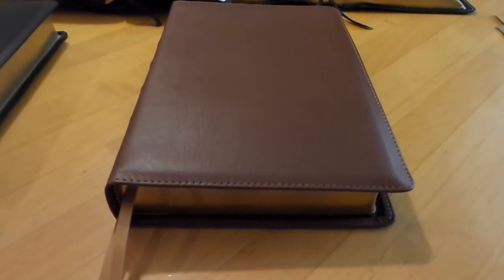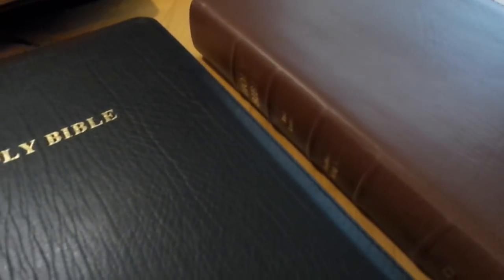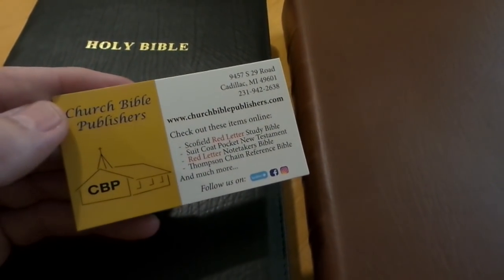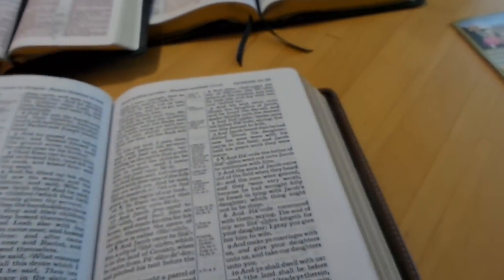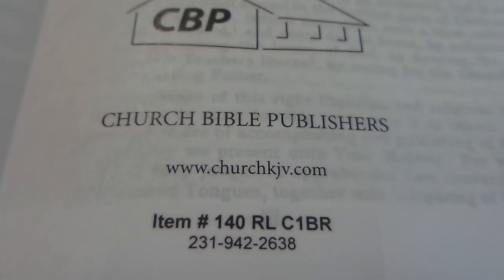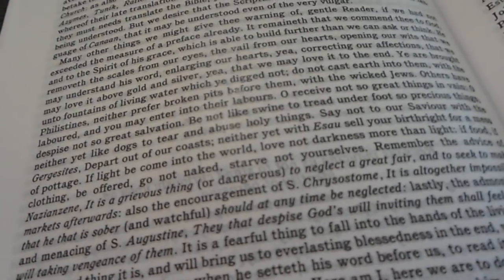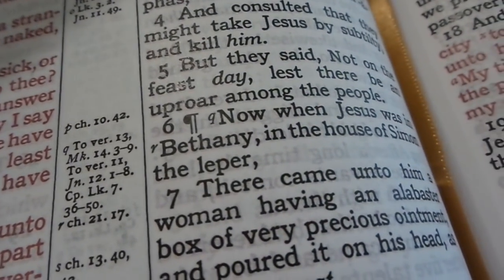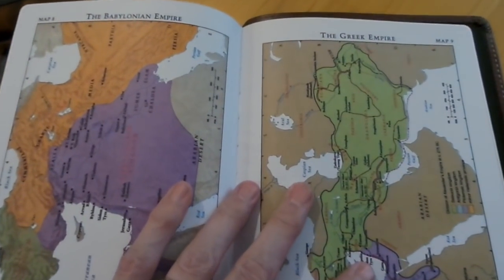CBP Turquoise Red Letter 140 RL C1BR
Churchbiblepublishers.com

The new red letter edition is on par with Cambridge red letter, save some money and buy a CBP Turquoise.  This is some of the best print cbp has put out and considering its $130 less than the premium brands thats pretty awesome stuff.
I hope you will consider supporting CBP even if its a one time love gift see very bit counts. They have been blessing many Christian bible geeks like me for many years, I pray that they will be a new friend to your family also.
Jesus has used cbp in my walk, this channel has been able to bless others through their support with review copies that end up in someones hands. AMEN!